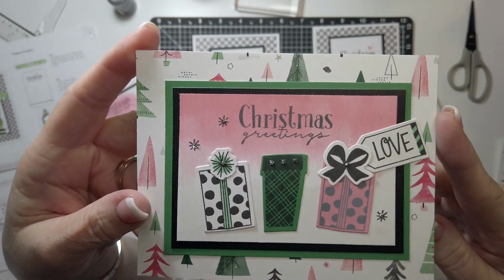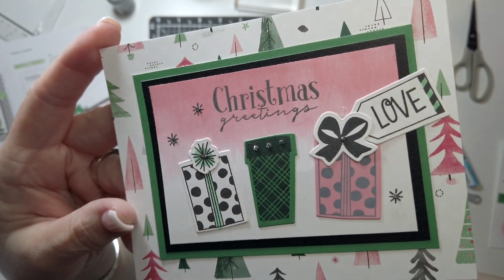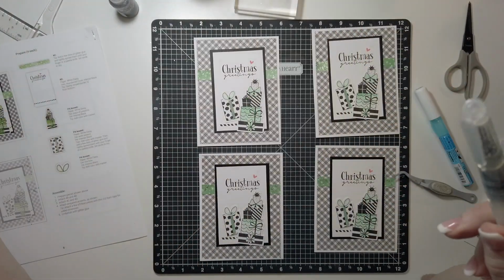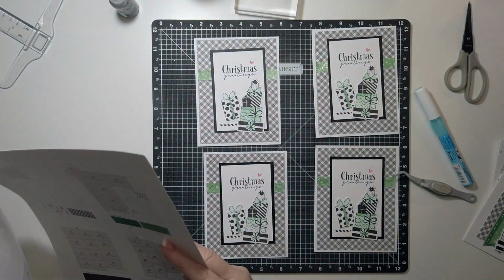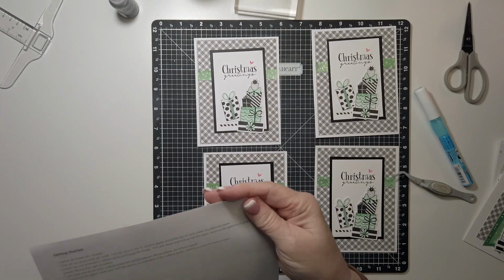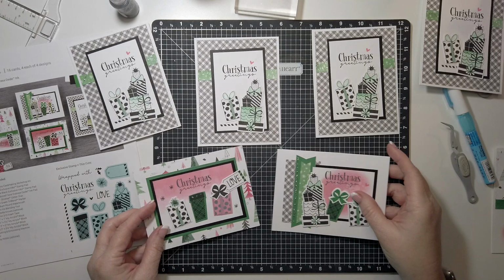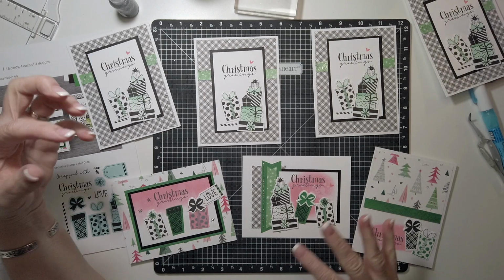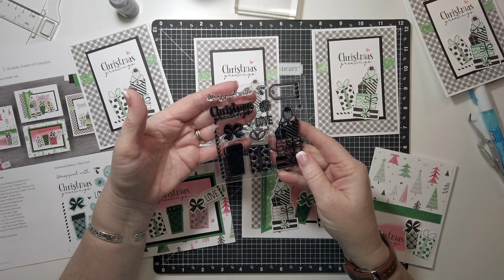Fun Jingle Joy Christmas Cards| Cardmaking Kit Construction Tutorial | Distress Oxide Techniques